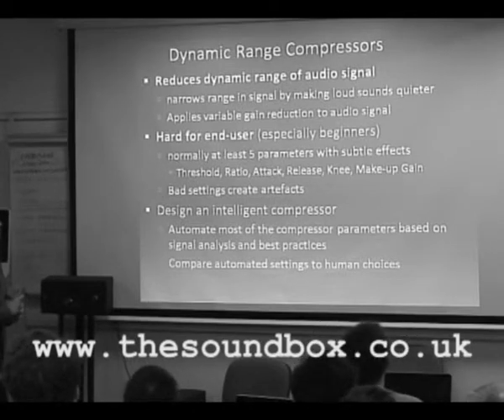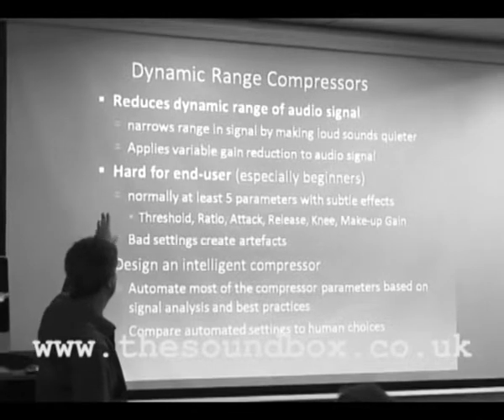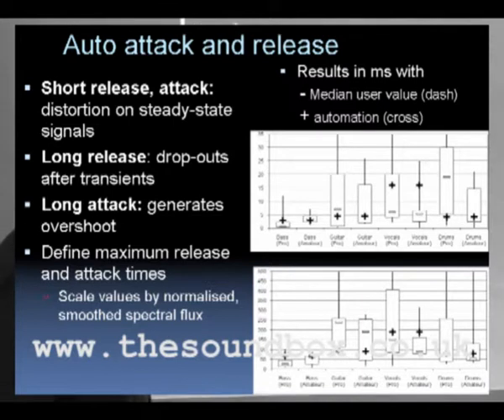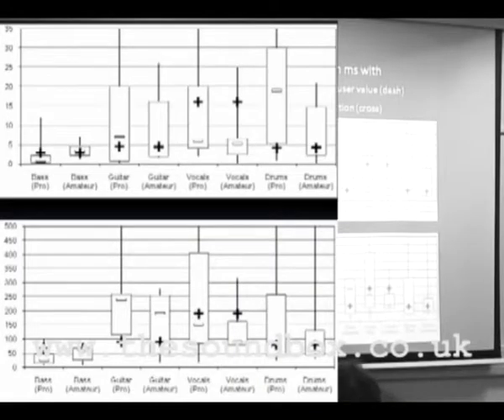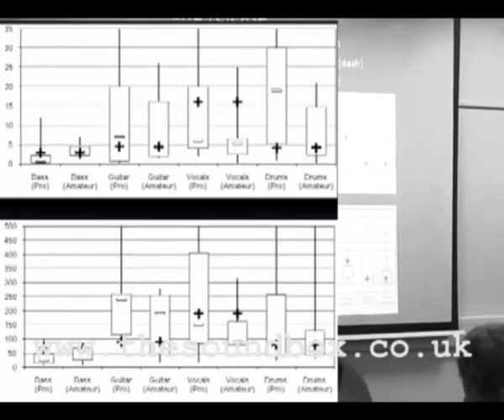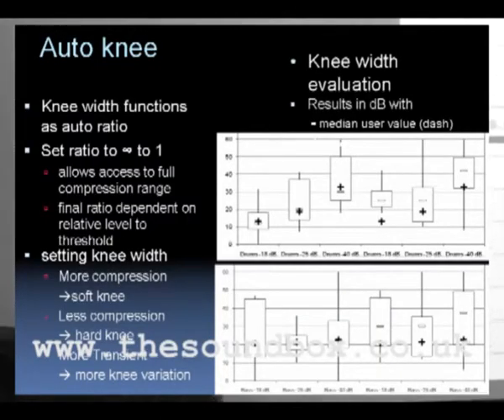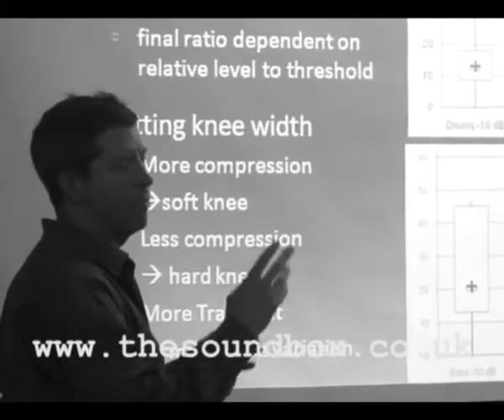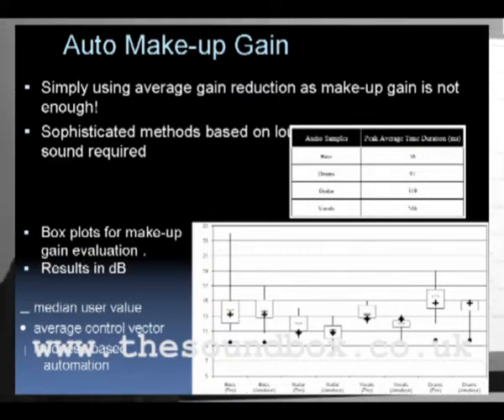JR_DSP Masterclass p1.mp4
Dr Josh Reiss delivering his master class 'Audio Signal Processing: From the Fundamentals to the State of the Art' at the University of West London.

State of the art part one.